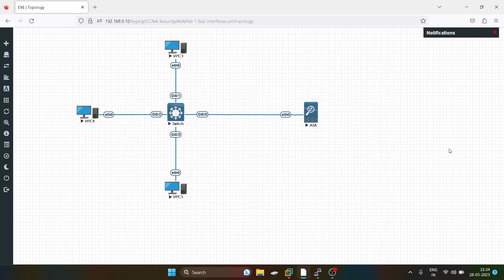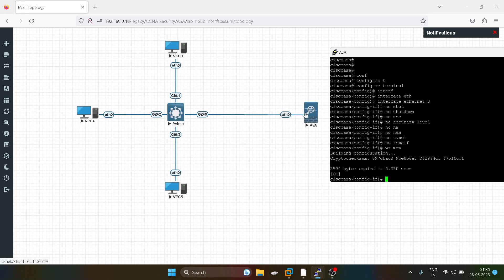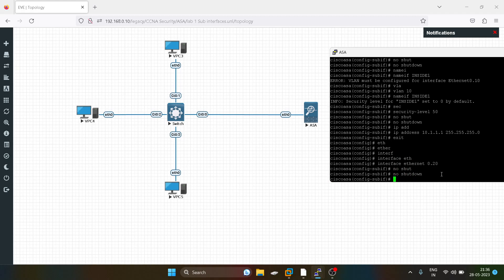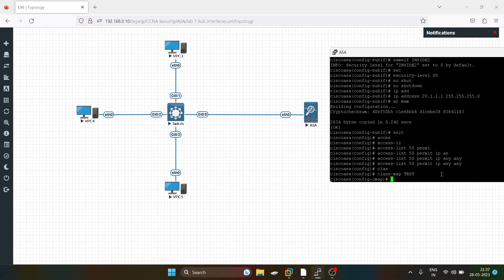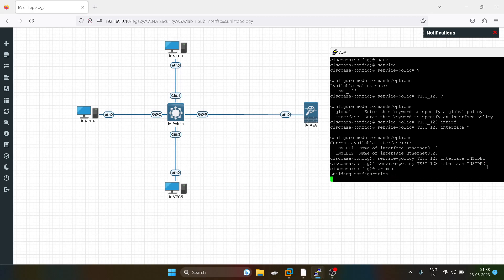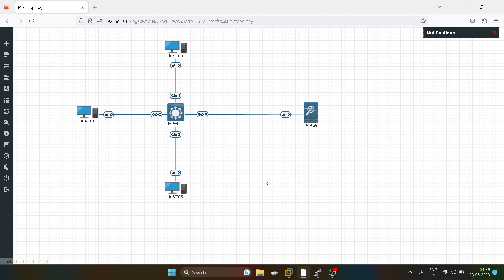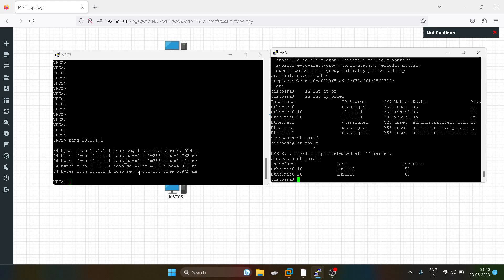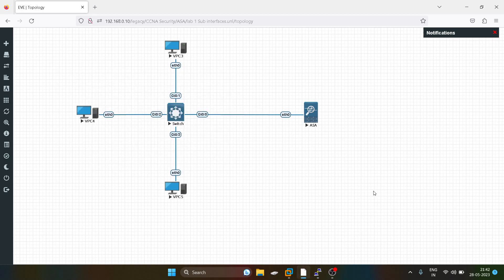Day 7 - Sub Interfaces in ASA Firewall || EVE-NG